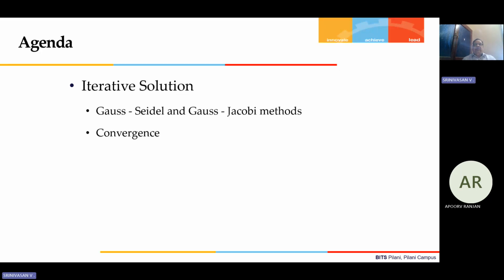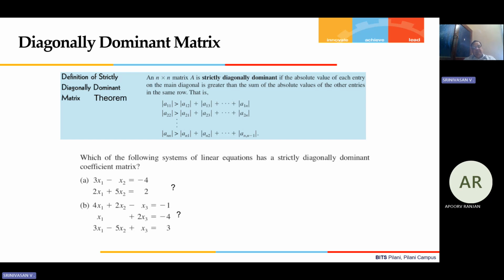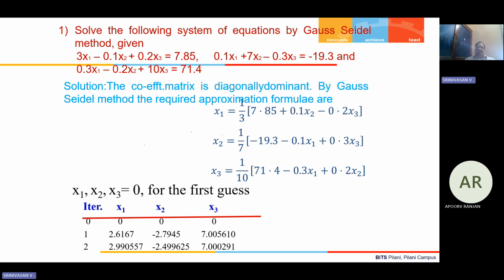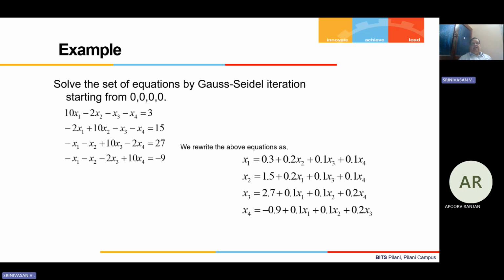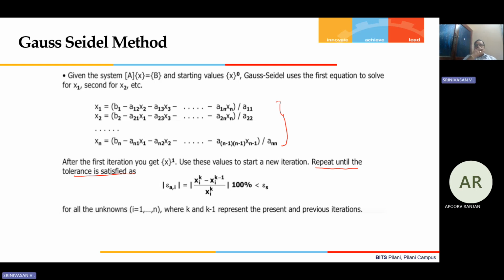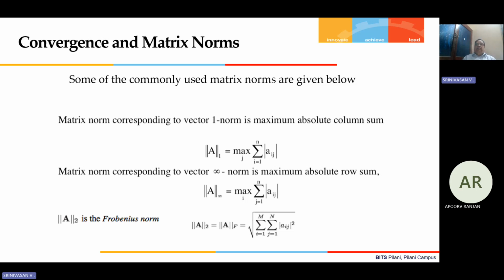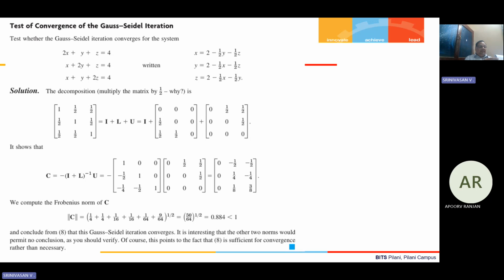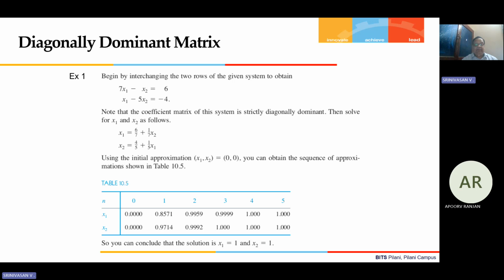Linear Algebra class 11